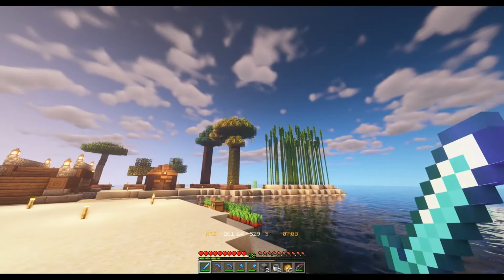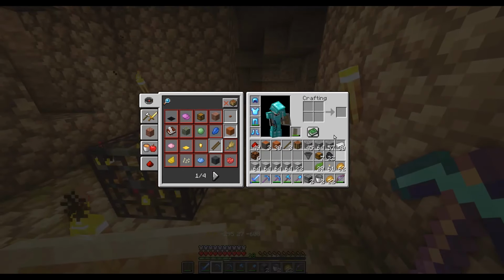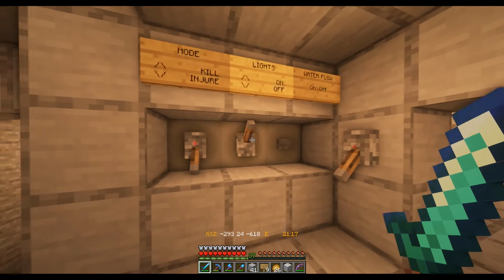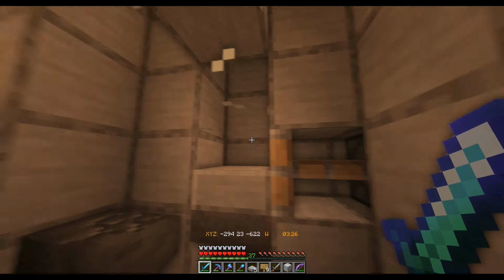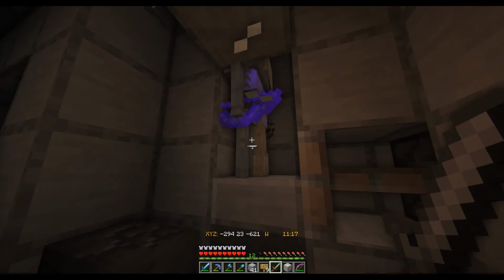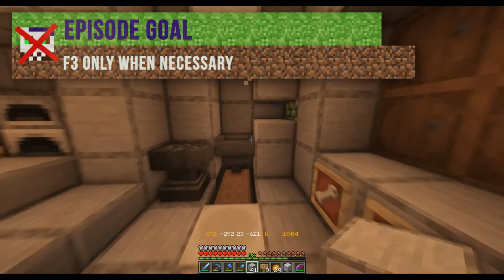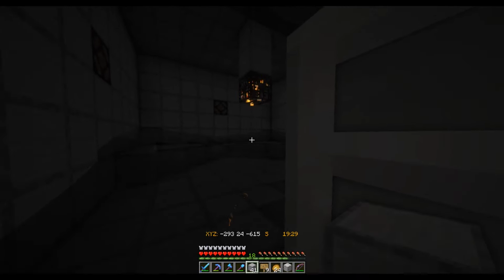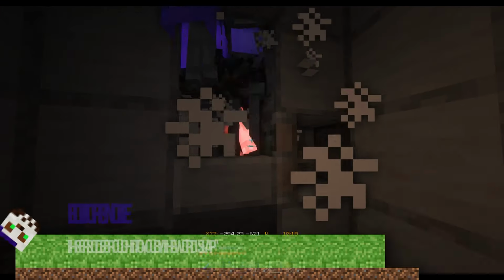Skellyverse (MineCraft 1.14) S01E05 - Spooky Scary Skeletons!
It's an entire episode (mostly) dedicated to murdering spooky scary skeletons!  What could be better than that?!

The time has come to record a MineCraft Let's Play!  After many many years of playing this game and watching all of my creations disappear after version upgrades, computer swaps, etc. -- I am finally playing on a survival multiplayer server and recording the journey for posterity, fun, and because I enjoy creating videos.

I am trying very hard not to be too extra but I love editing so much, so you get what you get.

Server Info:
MineCraft 1.14.4 running on CraftBukkit\Spigot
Mods:  ClickSort, DynMap, EternalLight, Vanilla Tweaks

Client Info:
OptiFine 1.14.4
BSL Shaders
Vanilla Tweaks Resource Packs